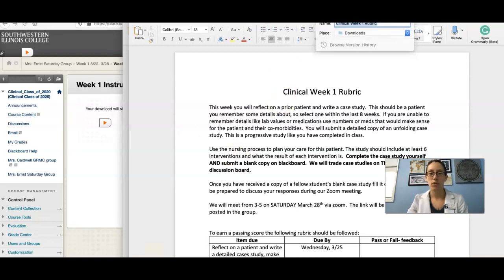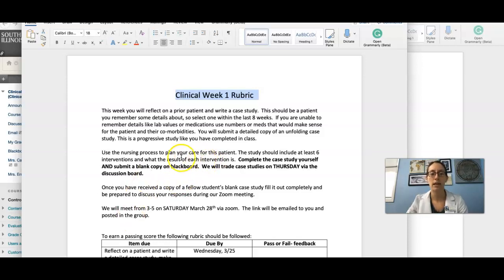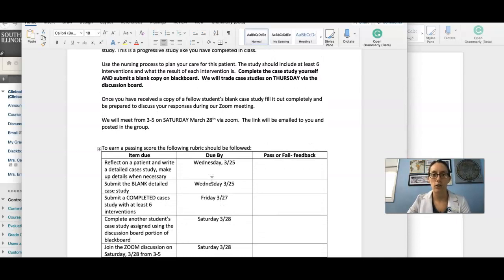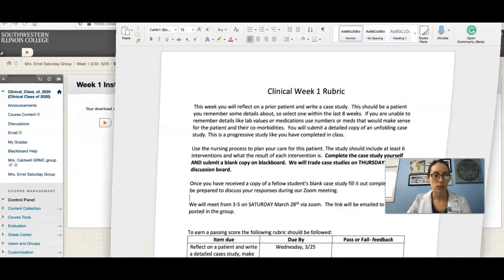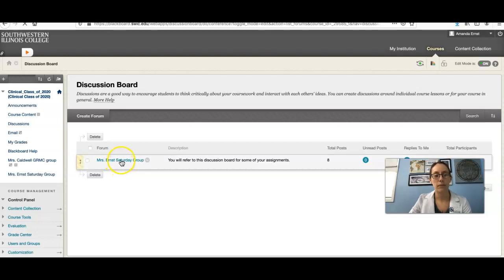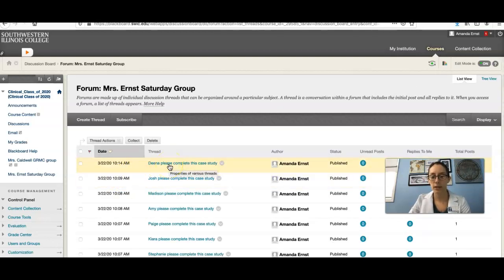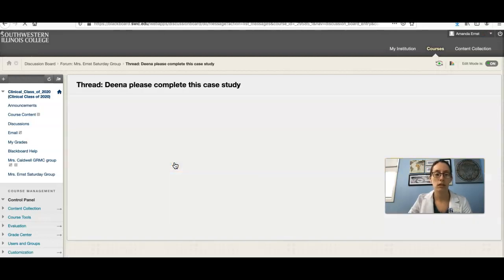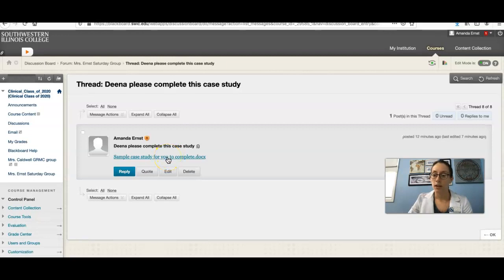Clinical Week 1